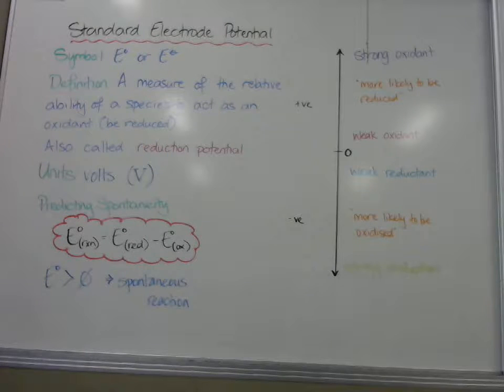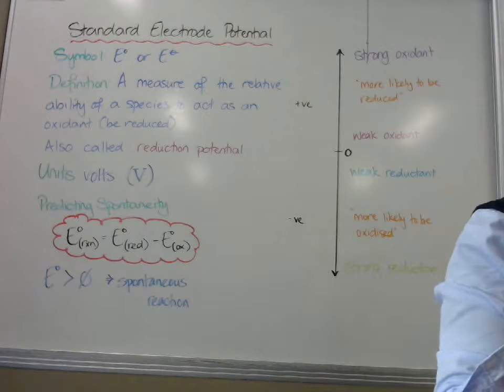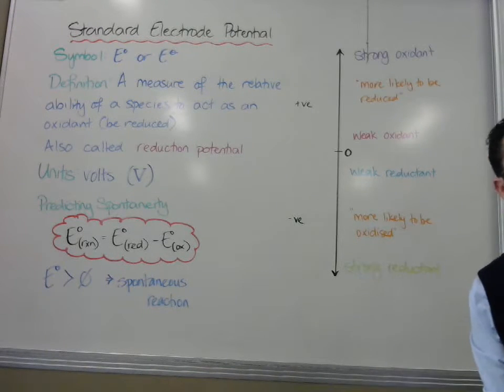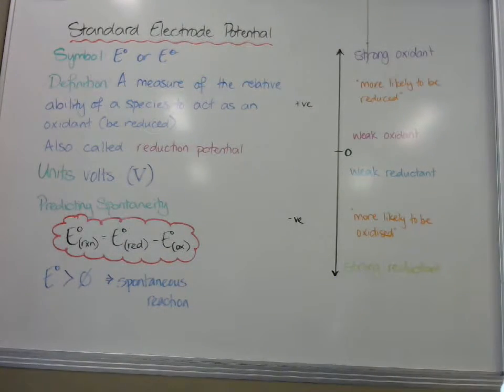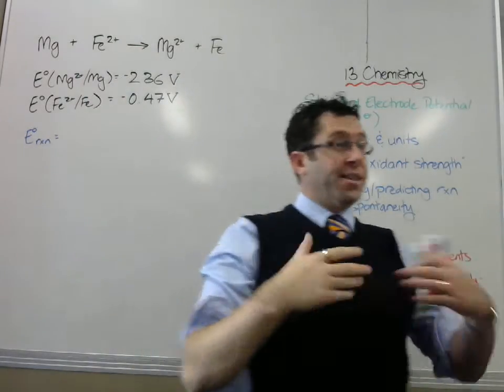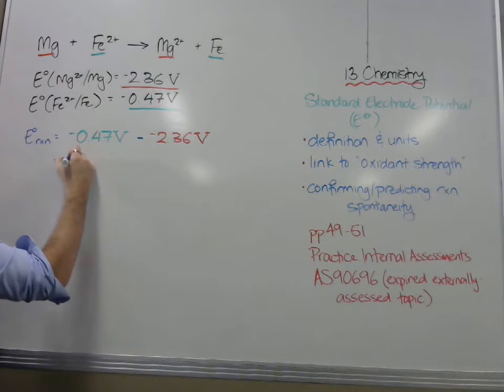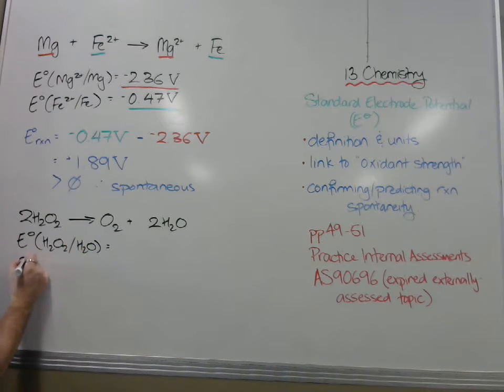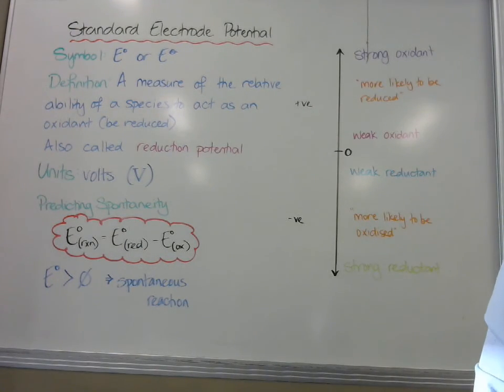Standard Electrode Potential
What are Standard Electrode Potentials? How do we use them to show.predict the spontaneity of an oxidation-reduction reaction?